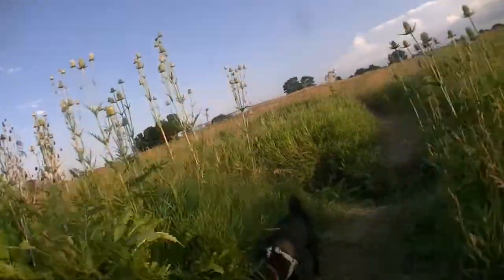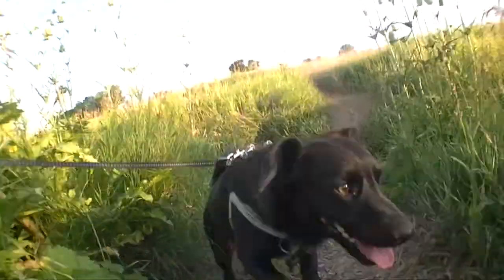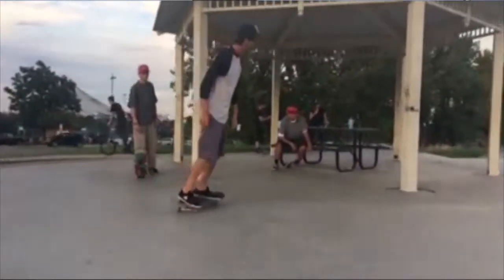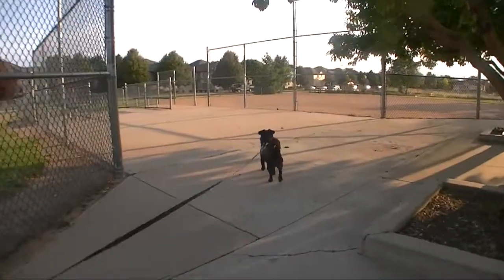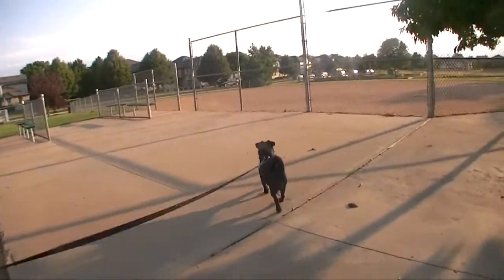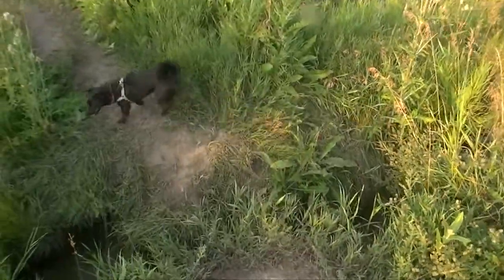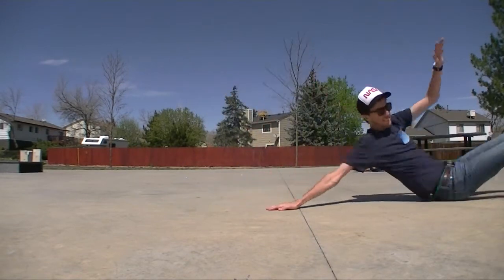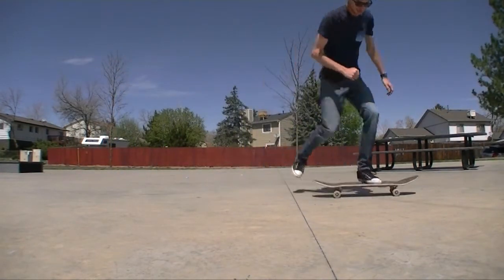How to Corn Dog Flip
It's goofy, it's inconsistent, and it wrecks the top of your foot if you try it for too long. But if you're still interested, I bring you the Corn Dog flip (A 360 shuv-it with a late back foot underflip). Special thanks to Jeff Stevens for the inspiration via his pop shuv-it underflip, and to my dog Banjo, for pooping in the middle of the baseball field.